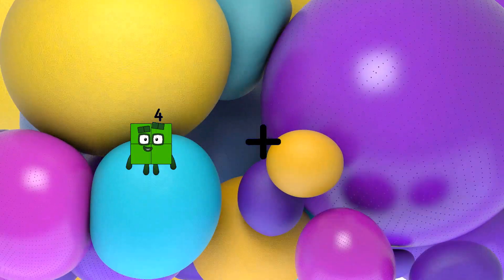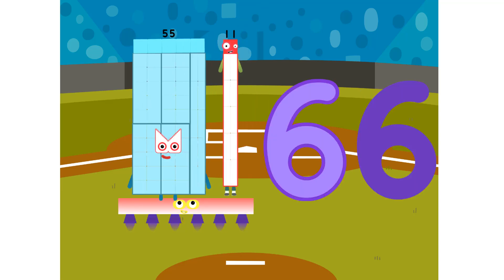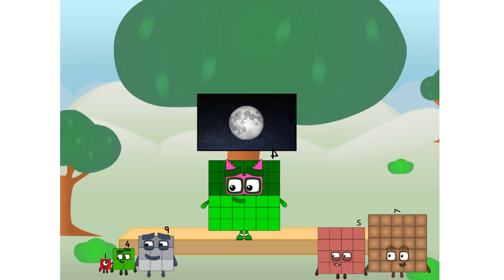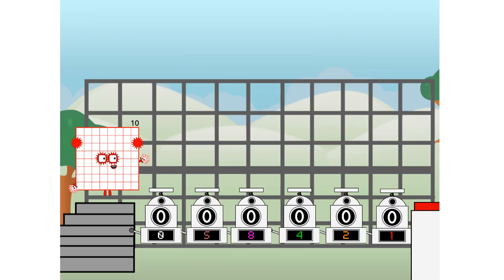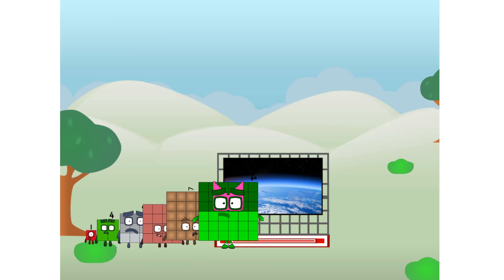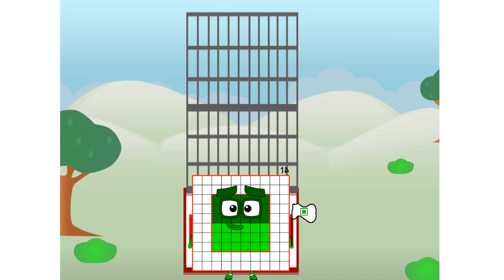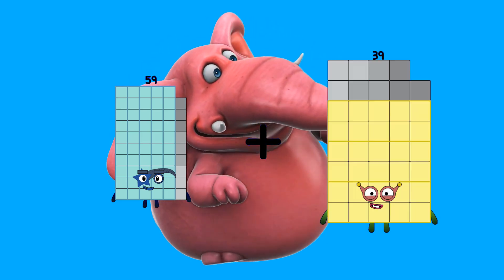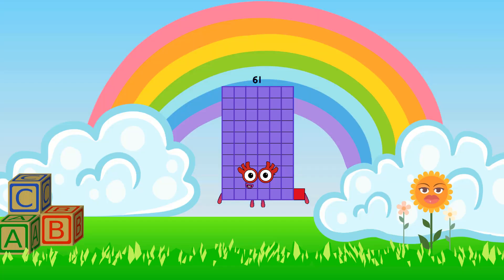Numberblocks Math: Numberblocks Series 7 | Numberblocks Series 7 Step Squad | LEVEL 2 | #503